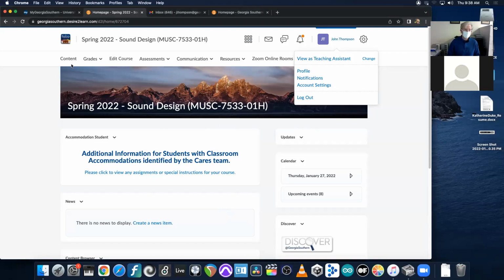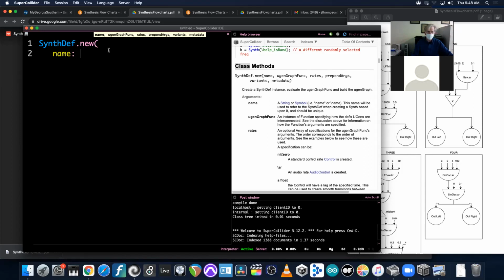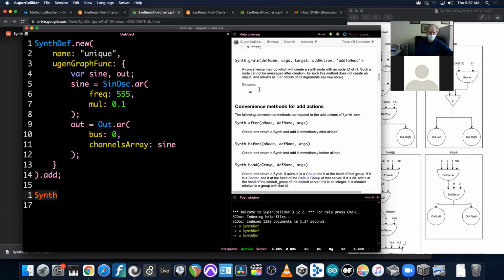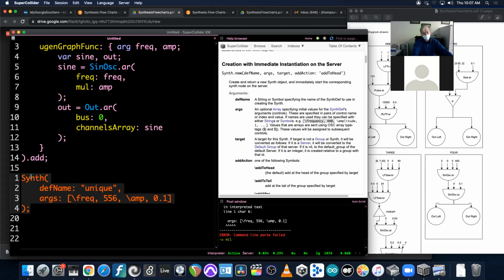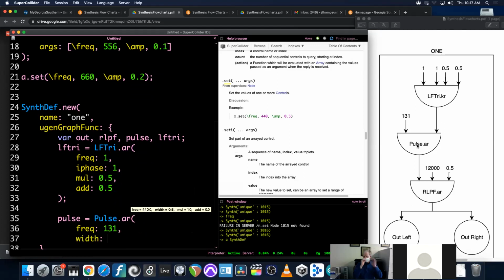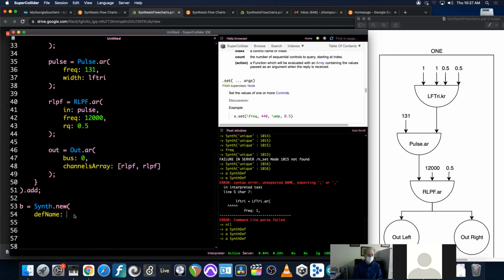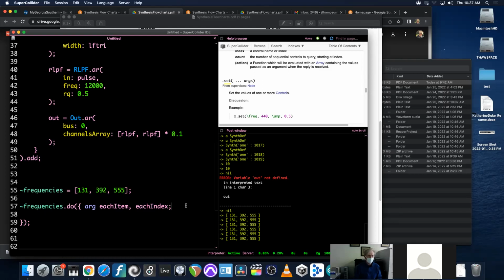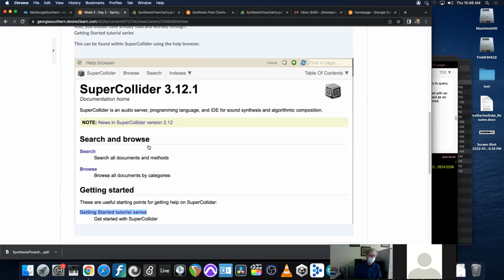Week 3 - Day2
Review of making SynthDefs from FlowCharts and then playing them.